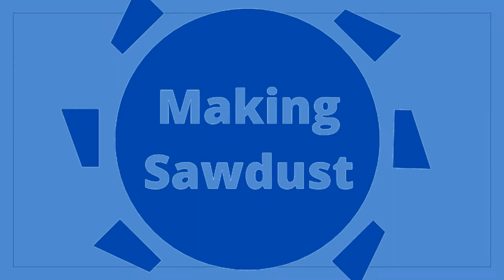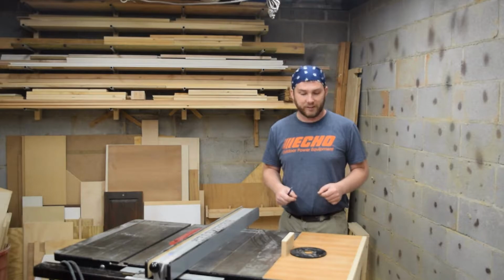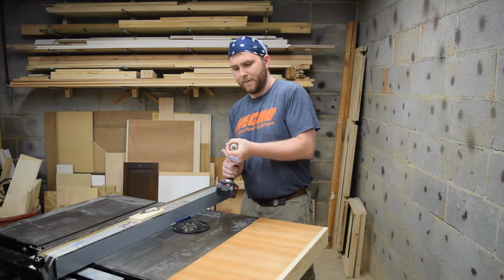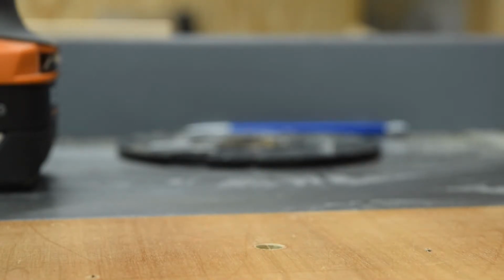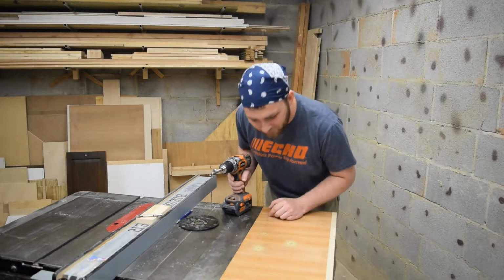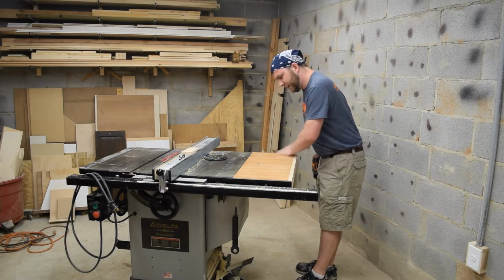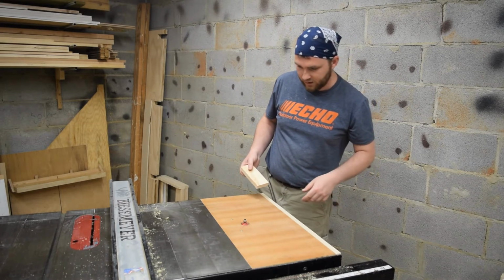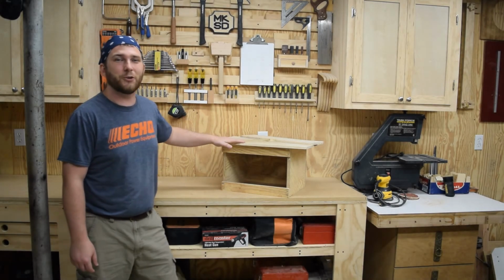Watch This Before You Buy A Router Table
If you have a wooden (or laminate) table saw wing I don't know why anyone would waste the space on a separate place for a router table. I suppose there will be the occasional time where my router is set up for a specific purpose and I can't use the table saw, but I think with proper planning I should be able to avoid that issue. In my tiny shop this is going to be great.